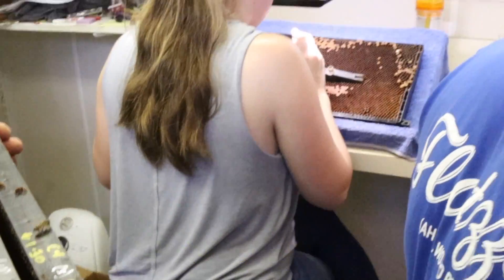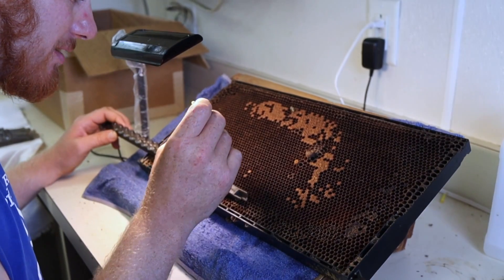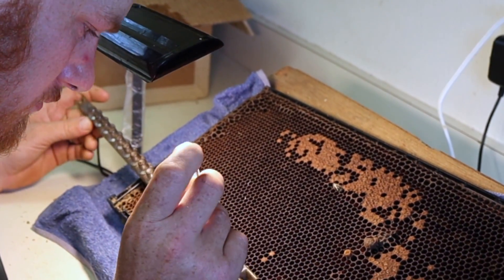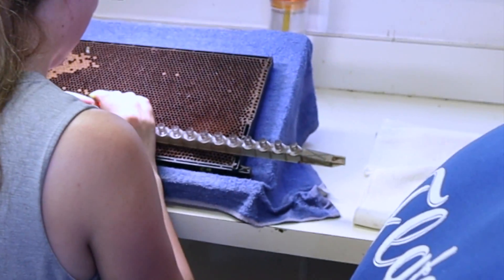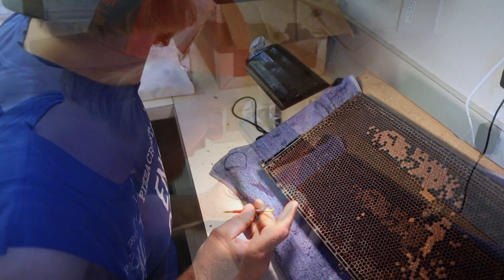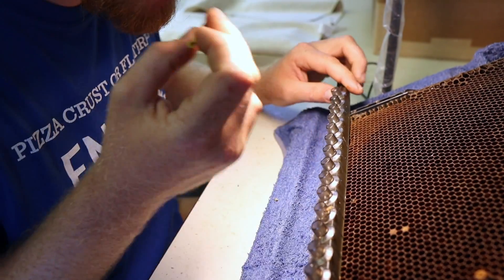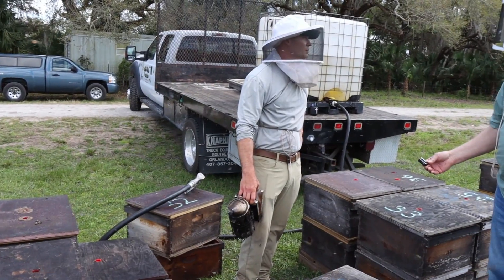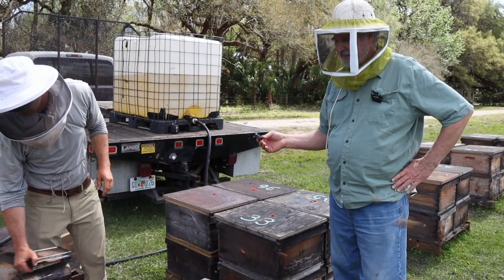Florida Beekeepers Part 3: Queen Production with Chris Werner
Queen cell grafting and queen cell starter-finishers is the subject of part 3 in this series. Includes tips on grafting tools, grafting techniques and setting up queen cell starters and finishers at Indian Summer Honey Farm. Caleb Werner and Nate Peterson explain the process.